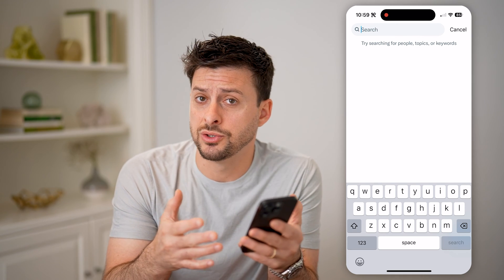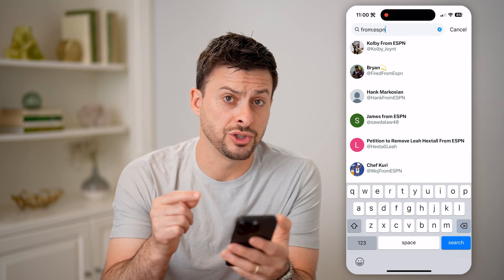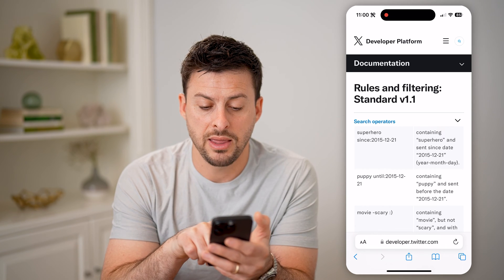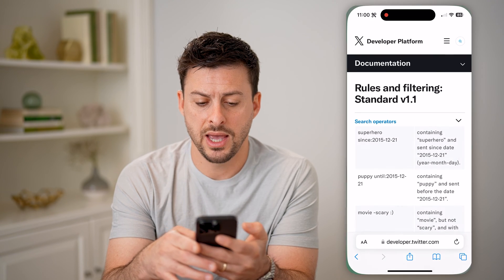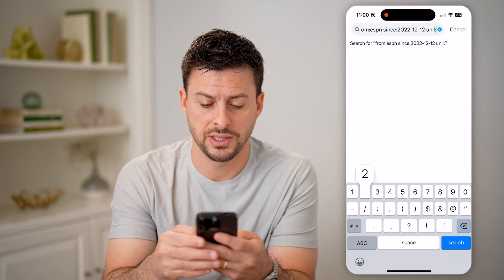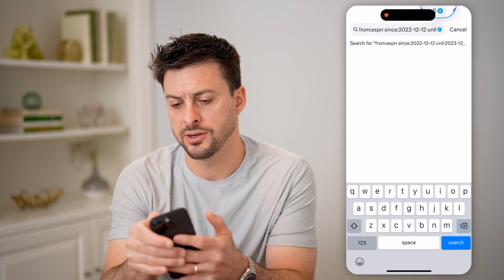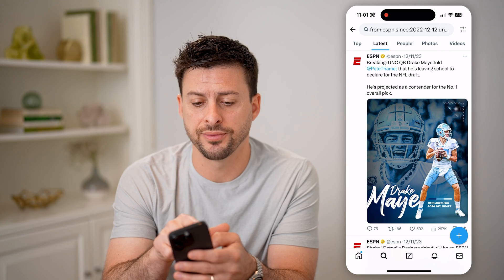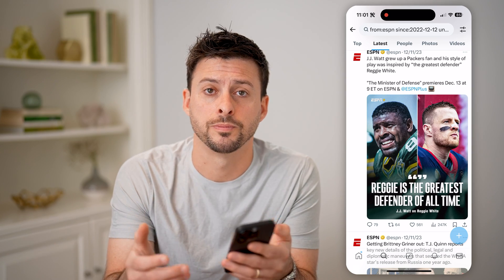How To Check Old Tweets By Date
Here's how to find old tweets by a specific date or date range from any user on Twitter.